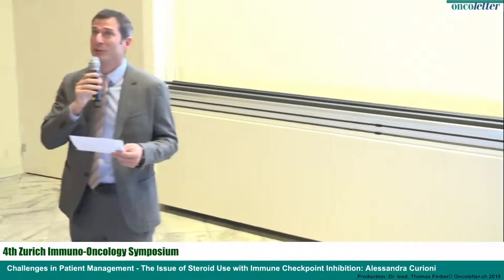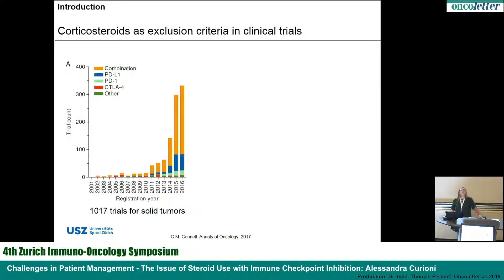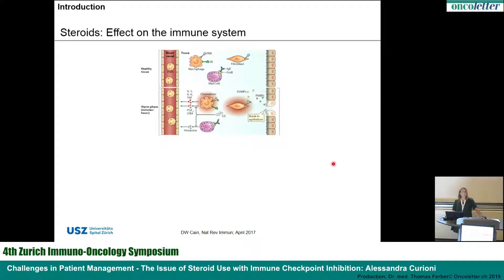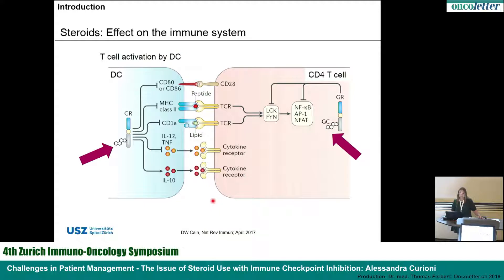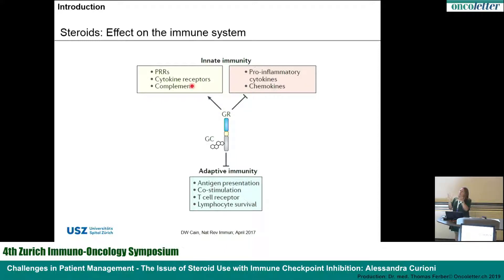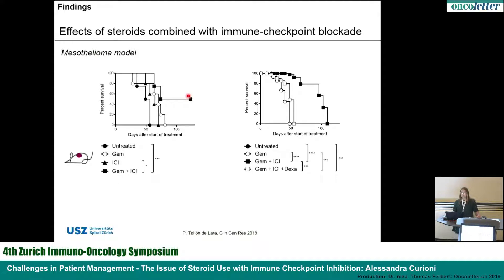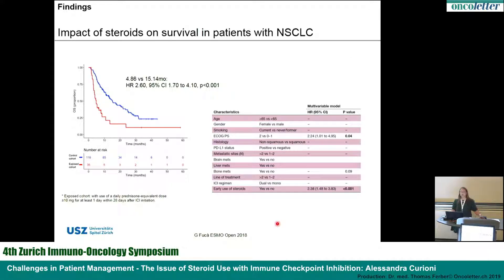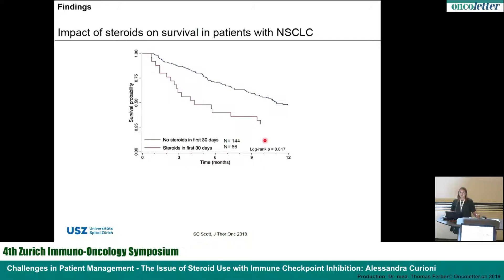The Issue of Steroid Use with Immune Checkpoint Inhibition: Alessandra Curioni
4th Zurich Immuno-Oncology Symposium, August 22, 2019:
Challenges in Patient Managemen - The Issue of Steroid Use with Immune Checkpoint Inhibition: Alessandra Curioni
recorded @ University Hospital Zurich.